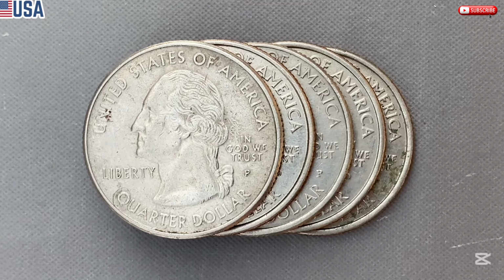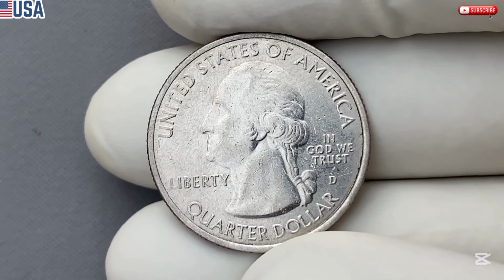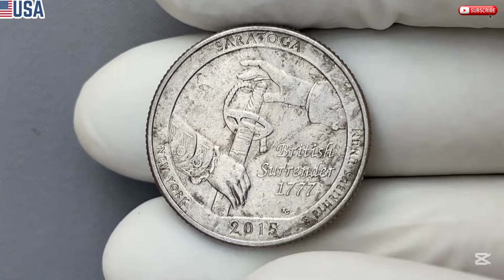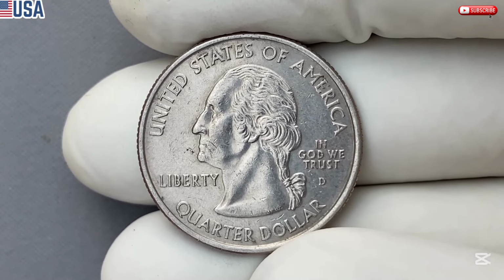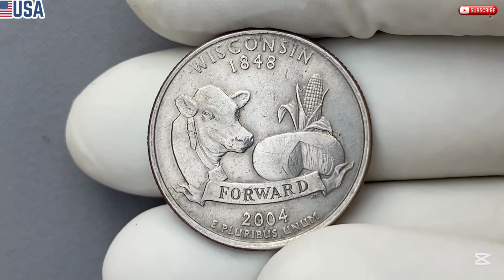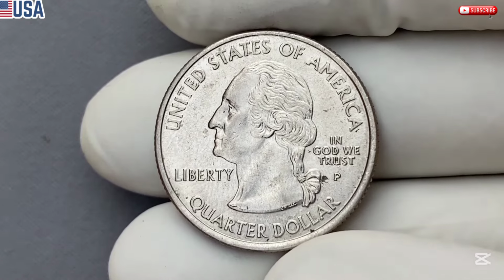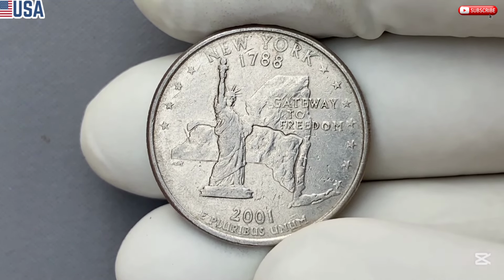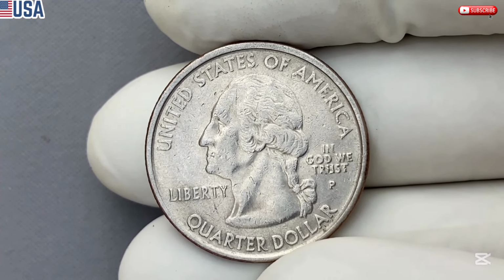Top 5 Most Sought-After U.S. State Quarter Dollar Coins Worth Big Money! Coins to Look for in 2025!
Are you sitting on a goldmine of rare state quarters without even knowing it? In this video, we reveal the Top 5 Most Sought-After U.S. State Quarter Dollar Coins Worth Big Money in 2025! 💰 From rare minting errors to low mintage state quarters, these coins could be hiding in your pocket change or old coin jars.

Whether you're a seasoned coin collector or just getting started with coin roll hunting, this video shows you what to look for when it comes to valuable and rare U.S. state quarters. Don’t miss your chance to spot a high-value quarter that could be worth hundreds or even thousands of dollars.

🔍 What You'll Learn:

Which U.S. state quarters are the most valuable in 2025

Key dates, errors, and varieties to watch for

How much these rare quarters have sold for at auctions

Tips for identifying valuable quarters in circulation

rare state quarters 2025,
error quarters worth big money,
most valuable state quarters,
rare coins in pocket change,
coin collecting 2025,
top state quarters to look for,
state quarter errors,
quarters worth thousands,
all 50 state quarters,
1999 state quarters worth money,
1999 quarters worth money,
2002 quarters worth money,
50 state quarter collection,
50 state quarters,
1999 state quarters worth money,
us quarters worth money,
1999 quarters worth money,
1991 quarters worth money,
2001 quarters worth money,
1998 quarters worth money,
2002 quarters worth money,
which state quarters are valuable,
what are the most valuable state quarters,
state quarters to look for,
most valuable state quarter,